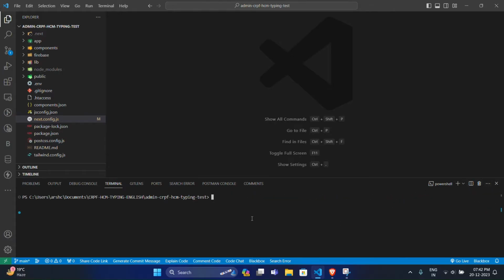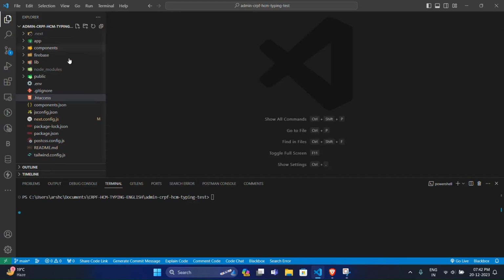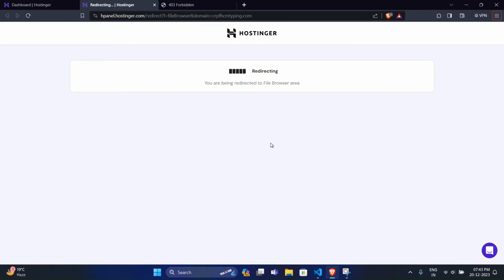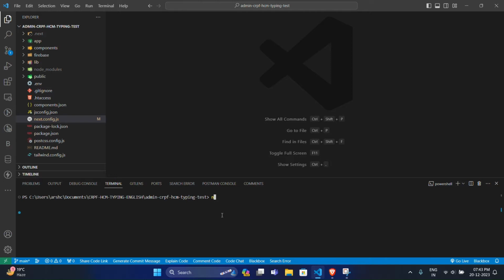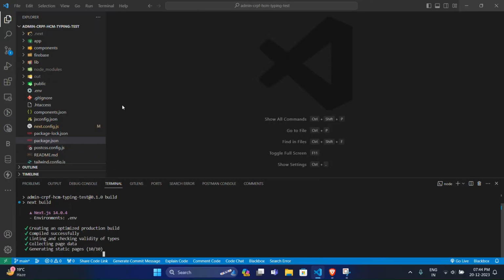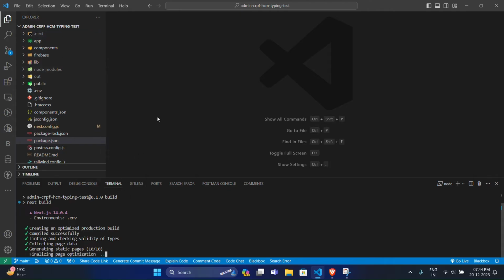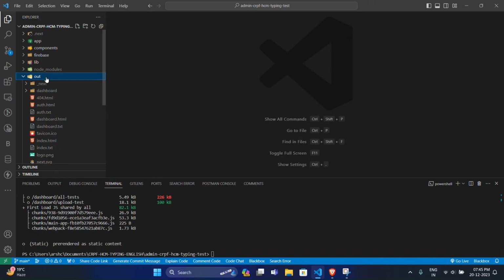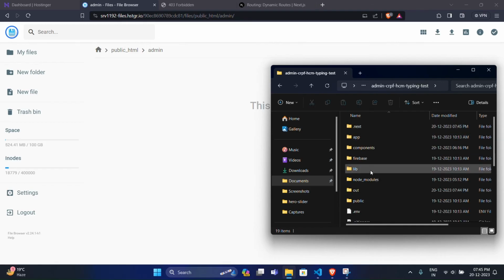Ultimate Guide: Deploying Next.js 14 Applications on cPanel & hPanel (2023-24)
Welcome to a deep dive into the world of Next.js 14 deployment! In this extensive tutorial, we leave no stone unturned as we guide you through the intricate process of hosting your Next.js applications on two popular web hosting platforms – cPanel and hPanel. Whether you're a seasoned developer looking to enhance your deployment skills or a newcomer seeking a reliable step-by-step guide, this video is tailored just for you.

**Why Next.js 14?**
Stay ahead of the curve with the latest features and improvements offered by Next.js 14. From enhanced performance to new capabilities, upgrading to this version ensures your projects are not only cutting-edge but also future-proof.

- Setting up your hosting environment on cPanel and hPanel
- Configuring your server for optimal Next.js performance
- Deploying Next.js 14 applications seamlessly
- Troubleshooting common deployment challenges
- Implementing best practices for security and scalability

This tutorial is designed for developers of all levels. Beginners will appreciate the detailed, easy-to-follow instructions, while experienced developers can benefit from advanced tips and optimization techniques. Whether you're building a personal portfolio or a complex web application, mastering the deployment process is crucial for success.

**Why cPanel & hPanel?**
cPanel and hPanel are widely used web hosting control panels known for their user-friendly interfaces and robust features. We explore the unique steps required for deploying Next.js 14 applications on each platform, giving you the flexibility to choose the hosting solution that best fits your needs.

**Unlock the Power of Next.js Deployment:**
Empower your projects with efficient deployment strategies. Follow along as we guide you through each stage of the process, providing valuable insights and practical tips to ensure a smooth deployment experience. Whether you're deploying for personal projects, client websites, or business applications, this tutorial is your ultimate companion.

Don't miss out on this invaluable resource! Empower your web development skills and unlock a world of possibilities. Let's get started!"

**Tags(Ignore):**
1. Next.js 14 deployment tutorial
2. cPanel hosting guide
3. hPanel step-by-step deployment
4. Web development strategies
5. Next.js optimization techniques
6. Server configuration for Next.js
7. Deployment troubleshooting tips
8. Secure and scalable web hosting
9. Future-proofing web applications
10. Mastering Next.js deployment 2023